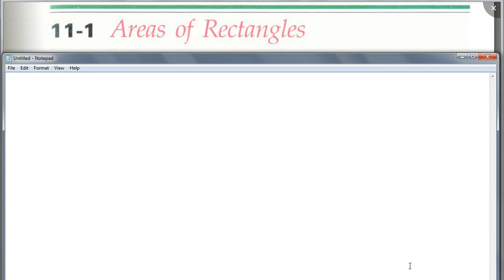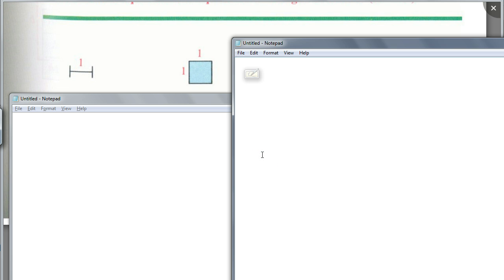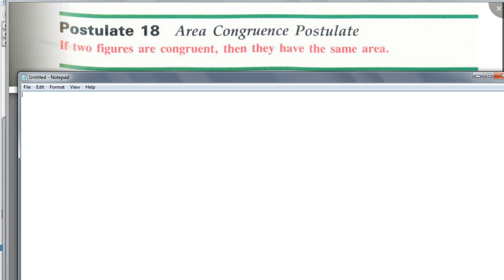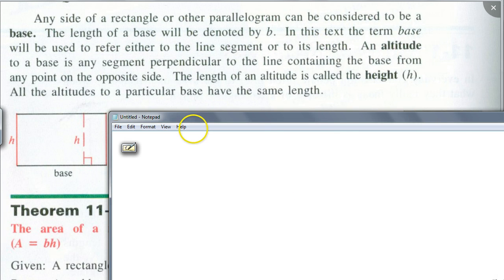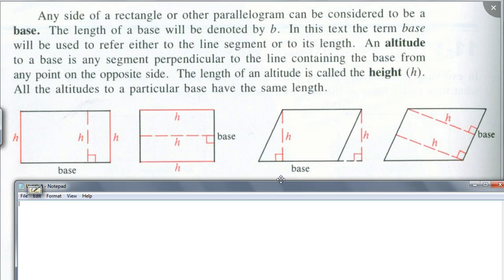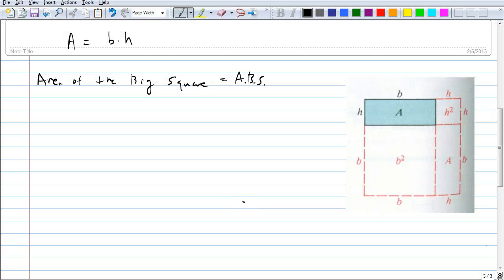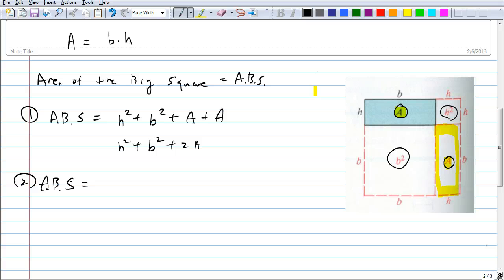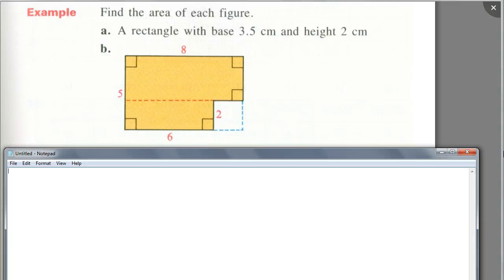Geometry 11.1 Areas of Rectangles